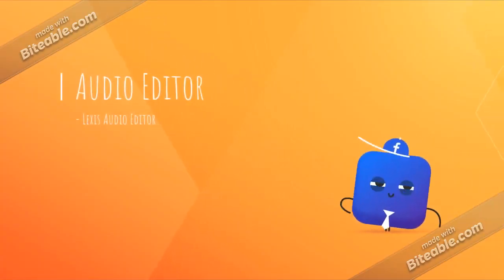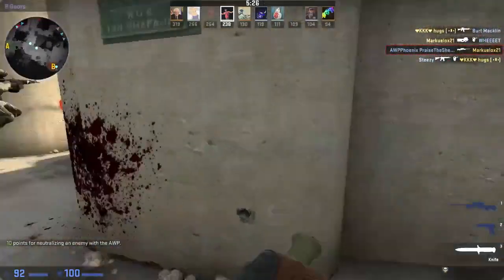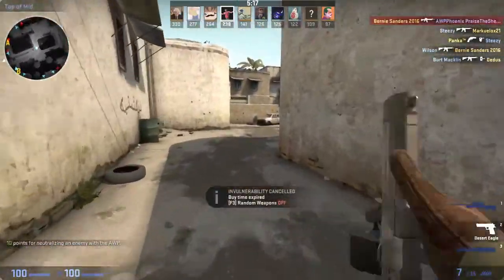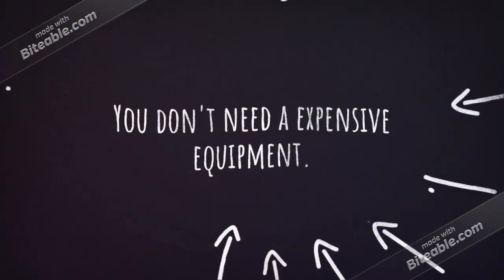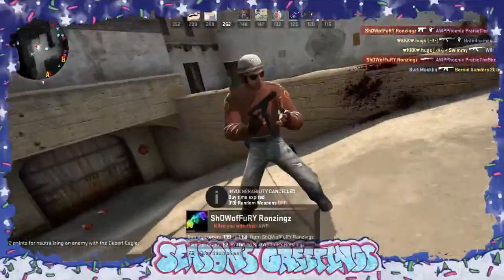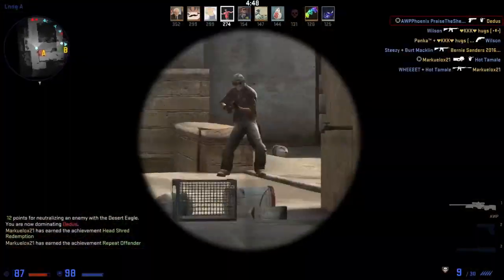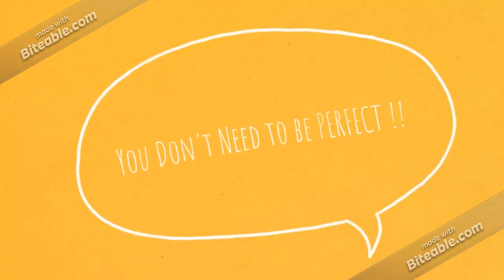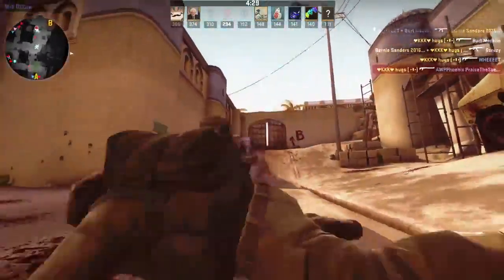HOW TO START A YOUTUBE CHANNEL USING A ANDROID PHONE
If you like this kind of Content let me know in the
Comment Section down below and leave some topics.

◄___More Information and Links___►
--Want to be updated on my Free Packs and Free Banners ?

-- Photoshop Touch
-- Kinemaster
-- FilmoraGo
-- Phonto
-- ADV Screen Recorder

* Credit to all of the creator *